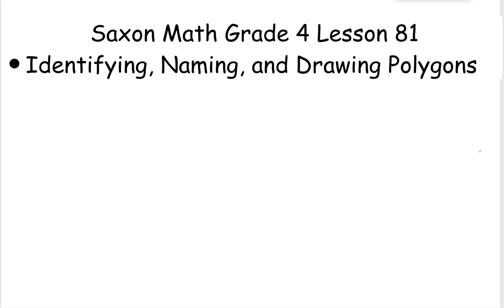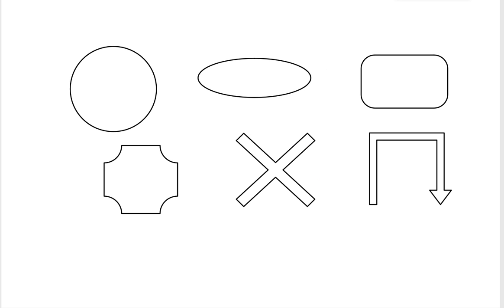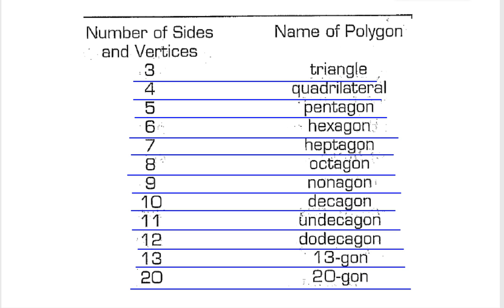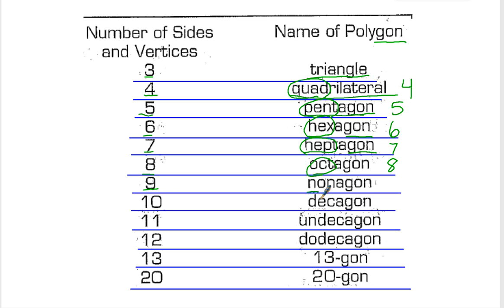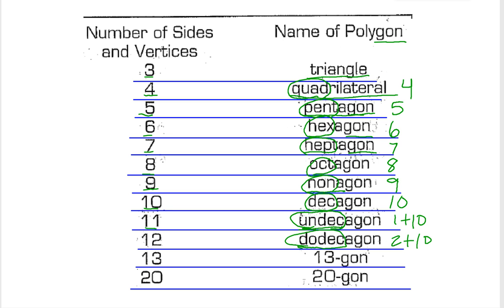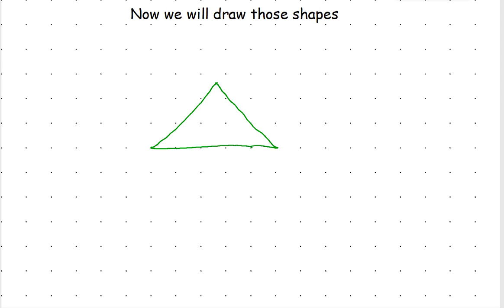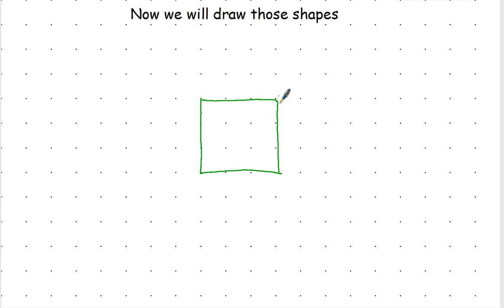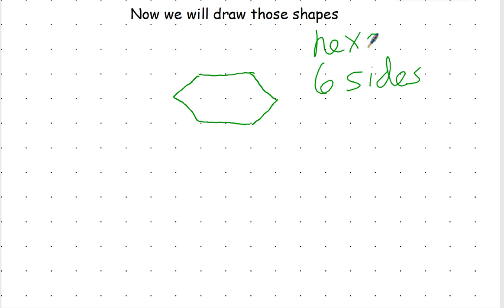Saxon Math 4 Lesson 81